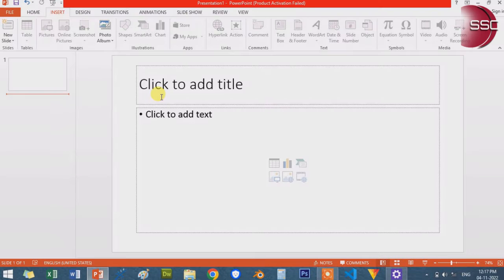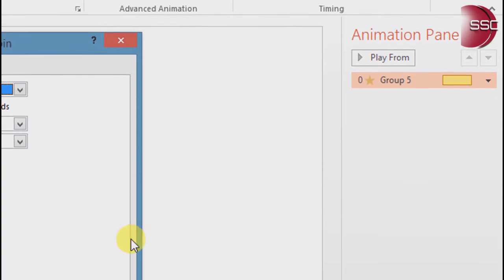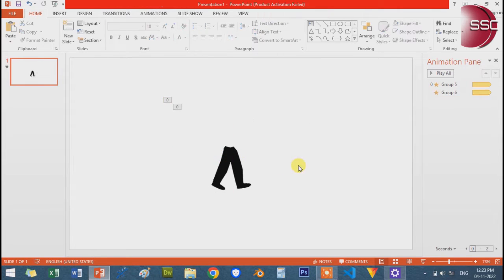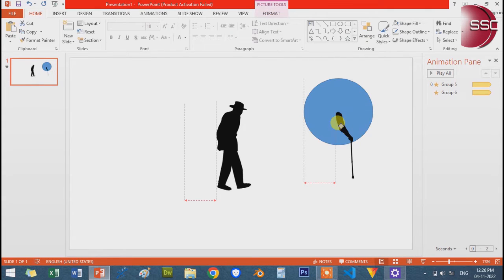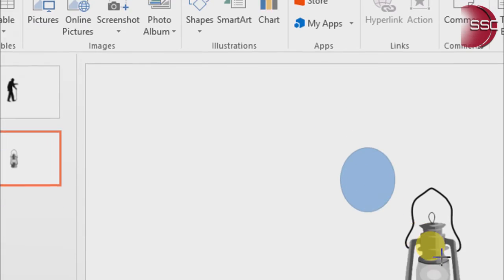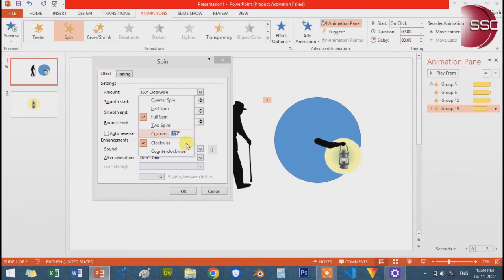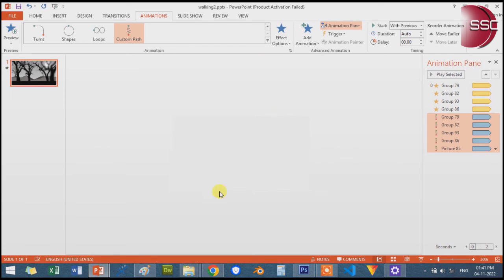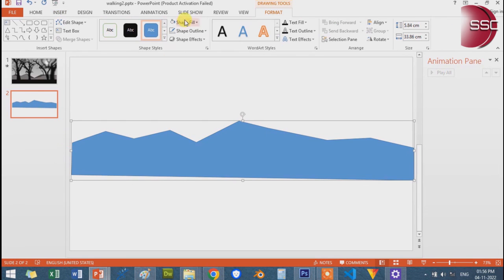WALKING ANIMATION IN POWERPOINT | WALK CYCLE IN POWERPOINT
The first ever video on YouTube that will teach you a walking animation in PowerPoint.
Microsoft PowrePoint has various features to create animations. Here you will learn about walk cycle in PowerPoint.